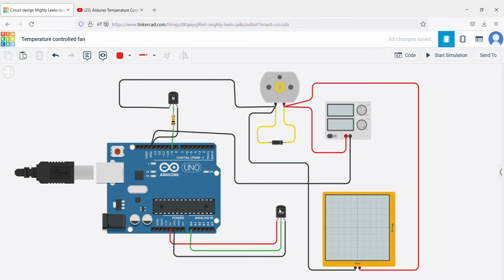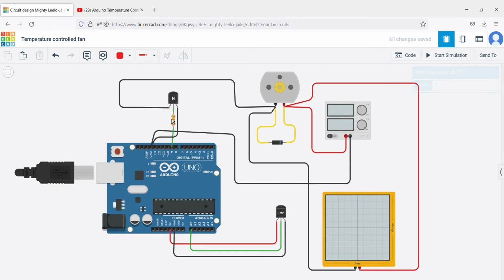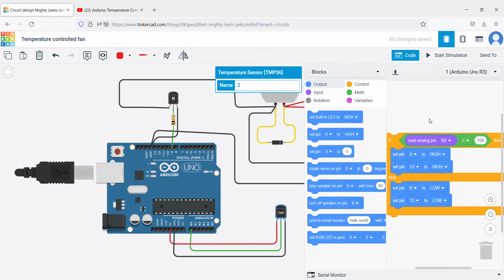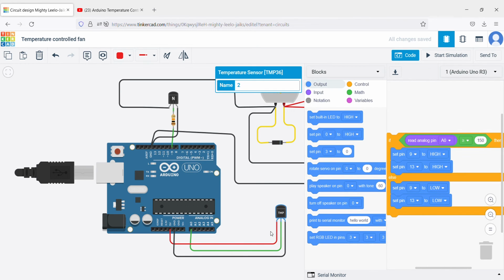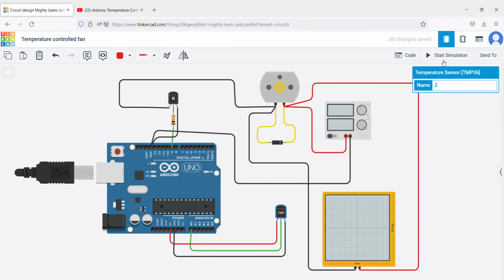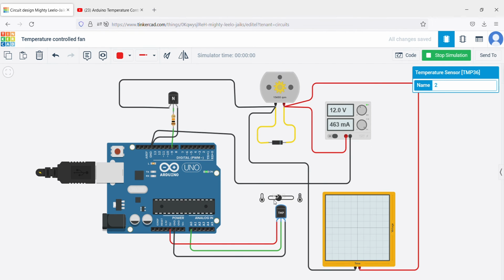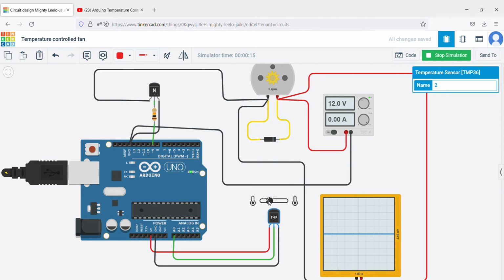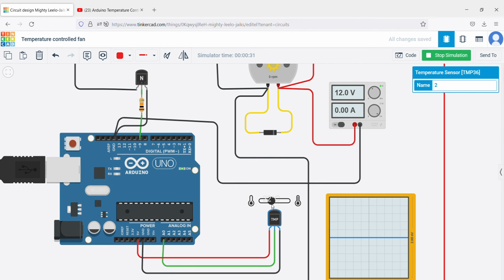Anuron Chakraborty | 21EC10005 | DIY Assignment 2 | Section 17 | IIT KGP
Making a temperature-controlled fan using Tinkercad software. The motor of the fan starts rotating once the temperature crosses 23 degree Celsius. Components used include Arduino UNO board, NPN transistor, 10 kilo ohm resistor, oscilloscope, TMP36 temperature sensor, DC motor, 12 V power supply, diode. Code for circuit using blocks mode.